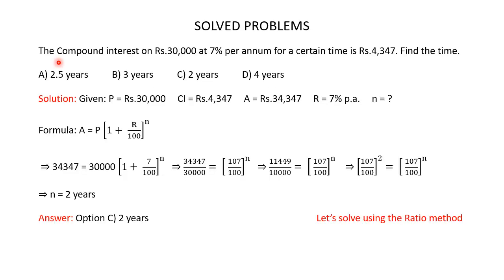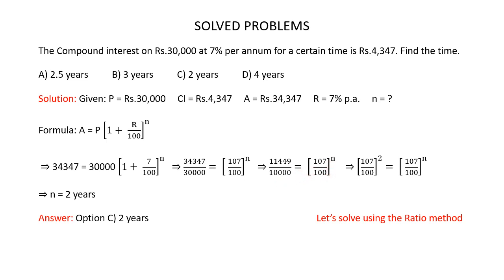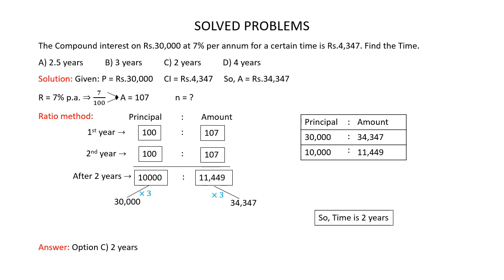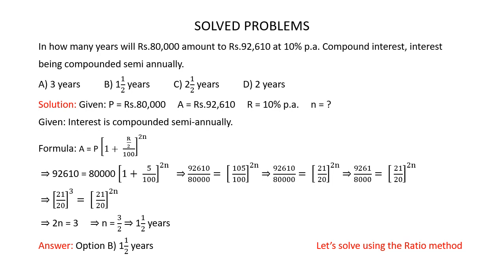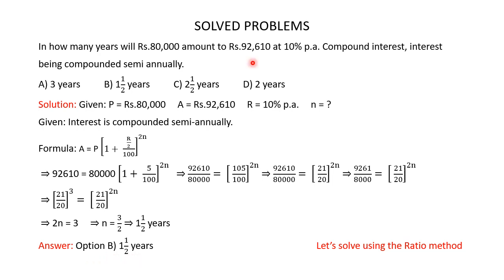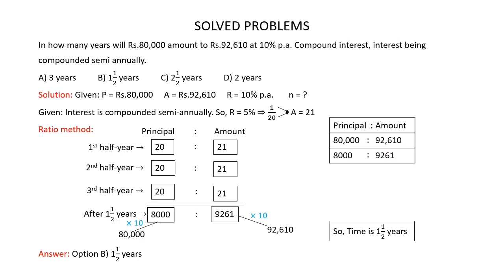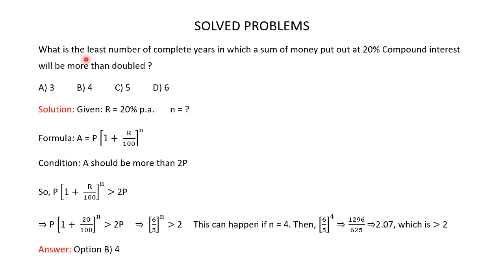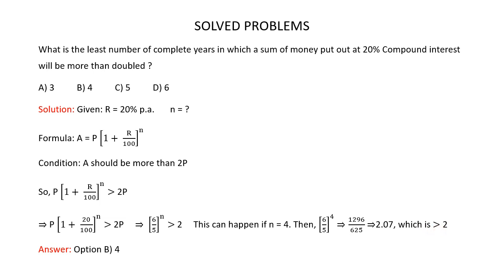Compound interest – Solved problems on finding the Time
(QA-22g)

🎯 Title: Understanding Compound Interest and Time Calculation | Career Prep
📝 Short Description
This video explains how to solve problems involving compound interest, specifically focusing on calculating time periods when initial principal, interest rate, and interest amount are given. It provides step-by-step methods and real examples to help viewers master the concept and ace competitive exams.

🔑 Keywords & Descriptions
Compound Interest: Learn what compound interest is and how it differs from simple interest to better understand the growth of your savings. Watch now to grasp this fundamental finance concept!
Time Calculation: Discover techniques to determine the time period in years based on principal, interest rate, and interest amount. Master this skill for your exams and financial planning!
Interest Rate: Understand how the rate of interest affects the amount and duration of investment. Explore how rates influence growth to make informed financial decisions!
Power and Roots: See how recognizing perfect squares and cubes simplifies calculations, saving time in solving problems. Improve your math skills with these quick recognition tips!
Formula Method: Follow the step-by-step use of the compound interest formula to solve for unknown variables. Enhance your problem-solving efficiency today!
Annual Compounding: Understand how interest compounded yearly impacts the growth of investments. Learn how different compounding intervals affect your earnings!
Watching this video will help you develop a clear understanding of how to approach and solve compound interest problems efficiently. Whether preparing for competitive exams or managing your personal finances, mastering these concepts is essential for making informed financial decisions and solving related mathematical problems.

📚 Topics Covered
Basics of compound interest and its calculations
Methods to determine the time period from given interest details
Use of formulas for solving financial problems
Identifying perfect squares and cubes to simplify calculations
Real-world examples with step-by-step solutions